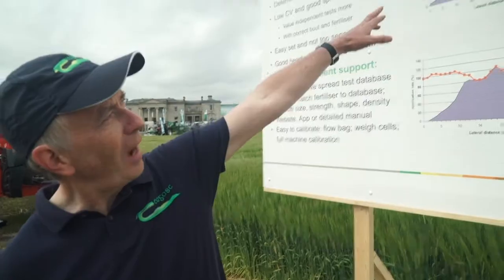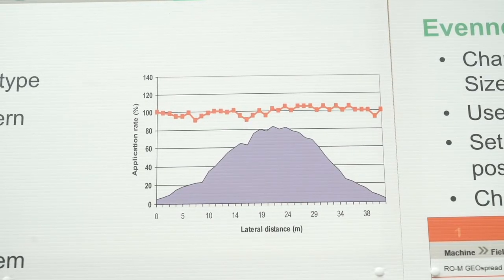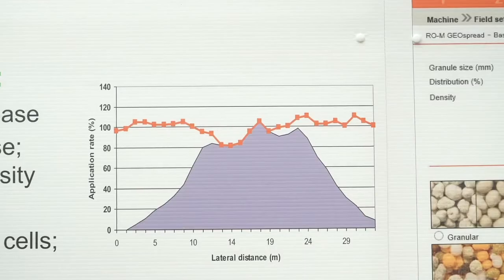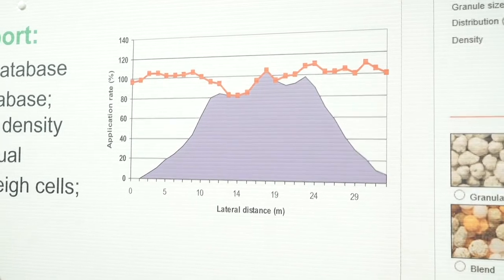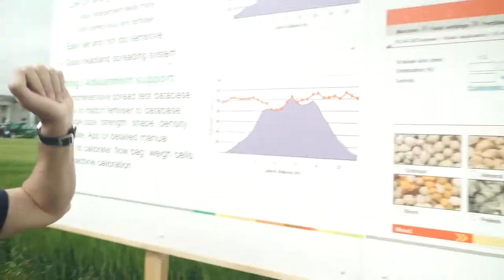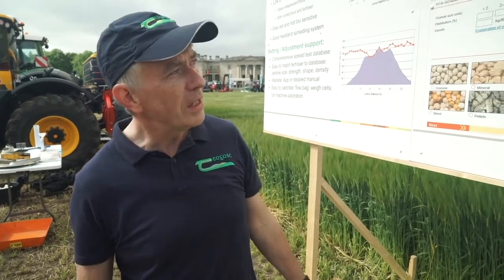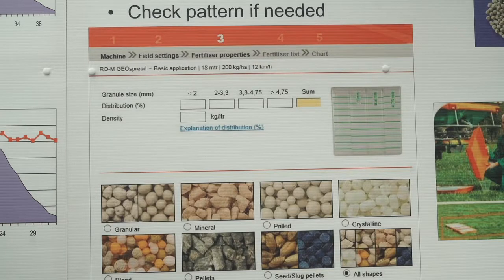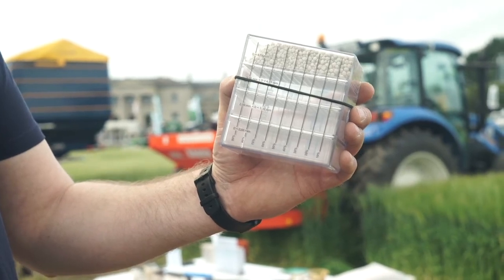Fertiliser Calibration and Optimisation - Dermot Forristal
Spreading fertiliser evenly on crops or grass is hugely important, but also very challenging as fertiliser quality varies and bout widths get wider.  In this video Dermot Forristal outlines the key factors in getting fertiliser spread evenly including: machine design and selection; fertiliser physical quality; correct setting; manufacturers resources etc.  The design and use of headland spreading mechanisms is also considered as many spreading errors occur on the field headland.